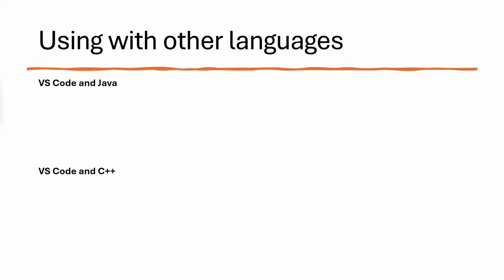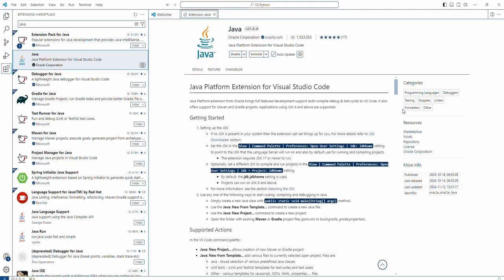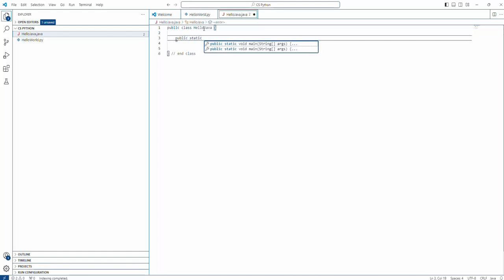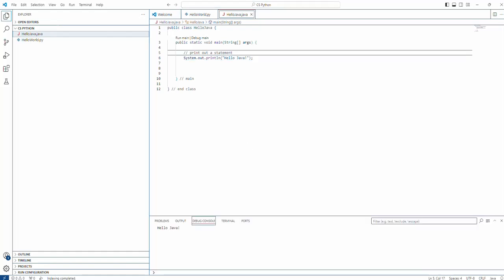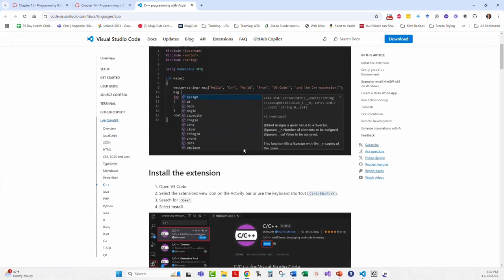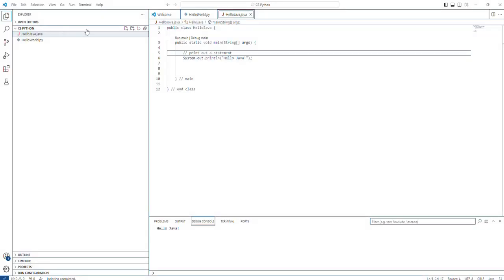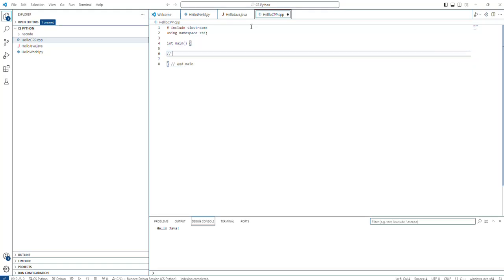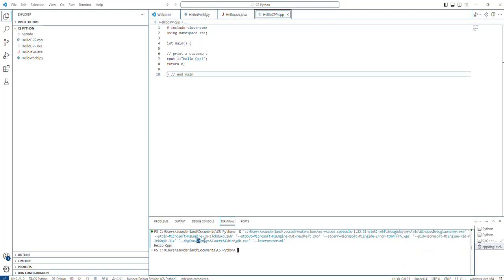VS Code - Other Configurations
Configure VS Code for Java and C++